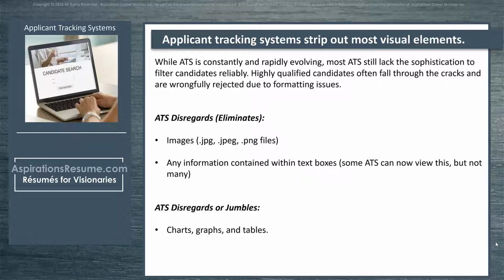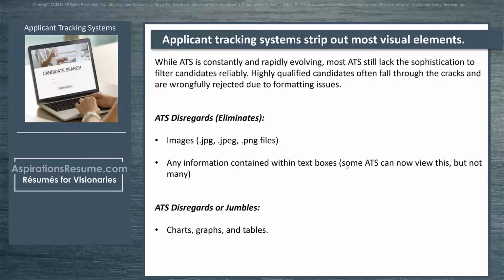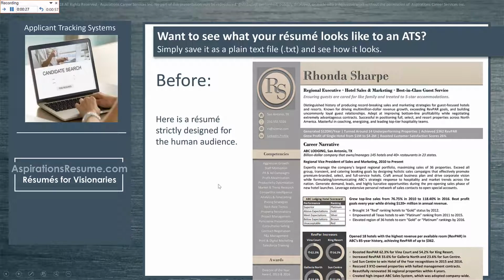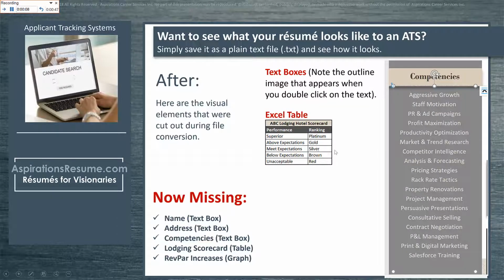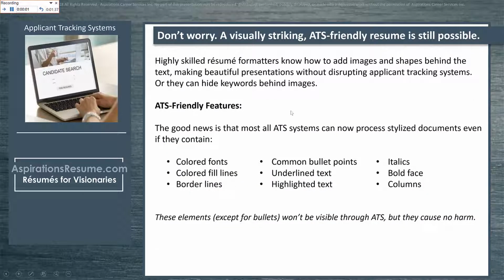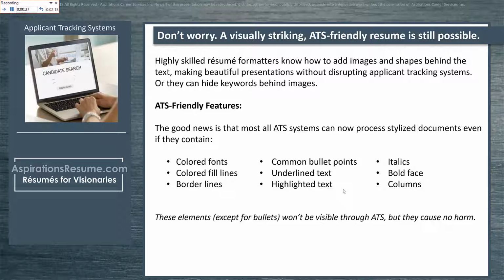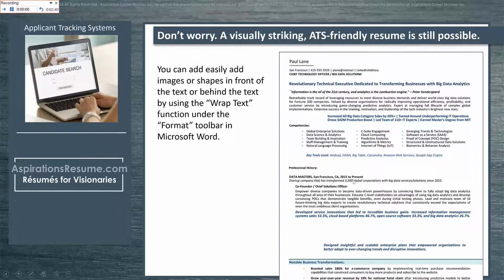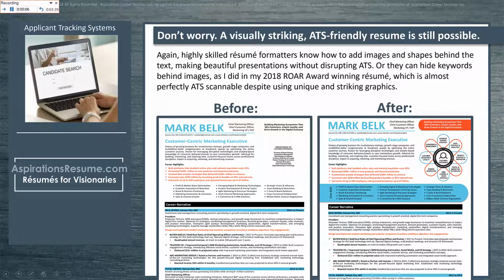Daily Resume Tip: Formatting Your Resume for ATS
To help job seekers during the COVID-19 crisis, I am providing daily tips on resume writing development.

Today's Topic (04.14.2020): Formatting Your Resume for Applicant Tracking Systems

Even best information and keywords in your resume won’t help you if applicant tracking systems can’t see them.